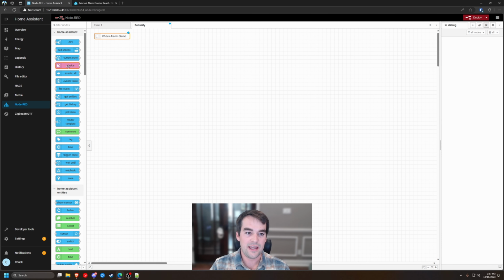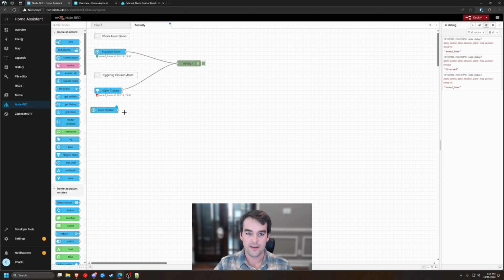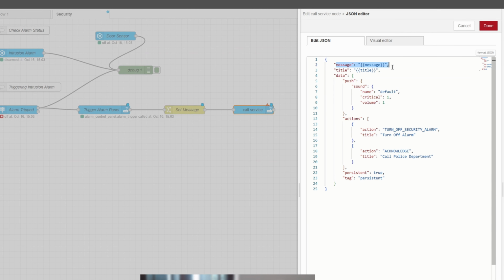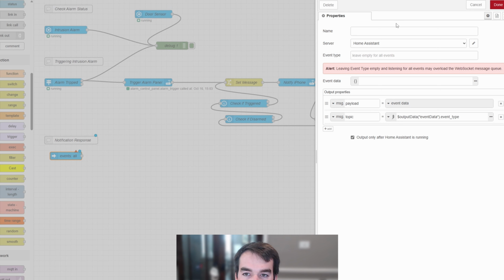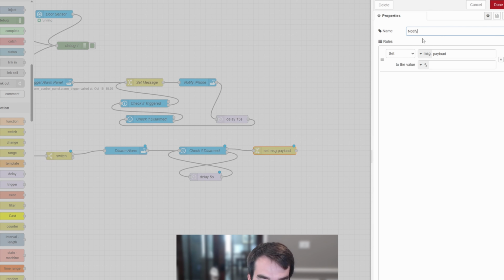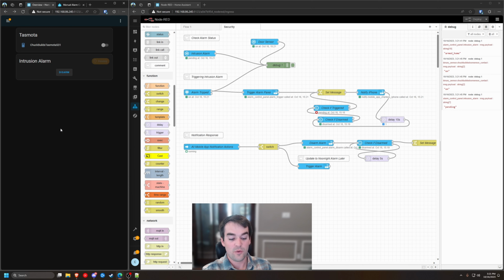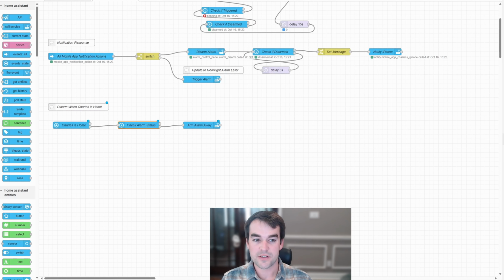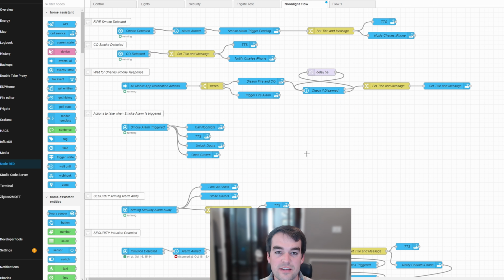DIY Security Alarm System in Home Assistant Part 2 - Node Red Flows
This is the second video of my Home Assistant DIY Security System. I apologize for the length of this video, I wanted to include as much as I could in Node Red for newcomers and inexperienced users to follow along as easily as possible. I cover the creation of several flows in Node-Red that use the Alarm Control Panel from the last video to do the "thinking" for our alarm system - including when to trip, what to do when tripped, what to do when triggered, mobile phone notifications to reduce false alarms, person detection for automatic arming and disarming, as well as some hypothetical scenarios you may consider.

Notify iPhone JSON Contents:
    "message": "{{message}}",
    "title": "{{title}}",
    "data": {
        "push": {
            "sound": {
                "name": "default",
                "critical": 1,
                "volume": 1
        "actions": [
                "action": "TURN_OFF_SECURITY_ALARM",
                "title": "Turn Off Alarm"
                "action": "ACKNOWLEDGE",
                "title": "Call Police Department"
        "persistent": true,
        "tag": "persistent"

TimeStamps:
00:10 - Step 3 - Node Red
05:32 - Notify iPhone Flow
08:02 - Listen for Action Flow
11:44 - Recap of Flow so Far
12:23 - Notification Trigger Flow
13:56 - Make it Smarter
15:57 - Set Up Person Entity
19:08 - Wrapping Up
20:40 - Outro / Closing Thoughts